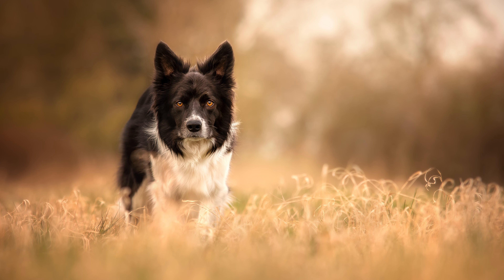THE EXPOSURE TRIANGLE: EXPLAINED - Get Yourself On Manual Mode Like A Pro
💪🎉 It's here! 🎉💪 I think the Exposure Triangle is the most important thing for any photographer to know, like and trust. If you haven't a clue what controls the light getting into your camera and onto your photo's, or a lack thereof, this video will rectify that... The Exposure Triangle Explained is right here, right now.

I'm not going to lie this was a tough one to explain without seeing my visual aids!